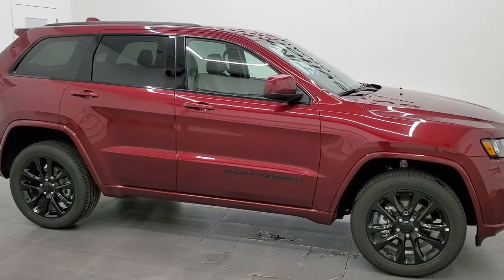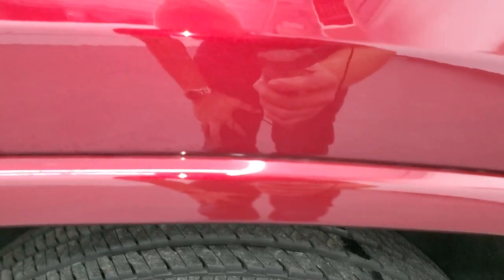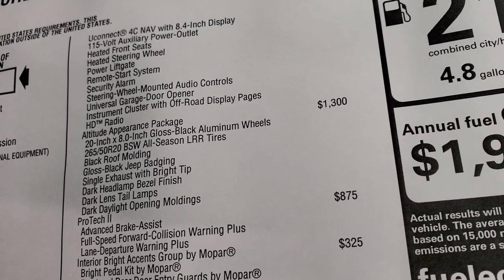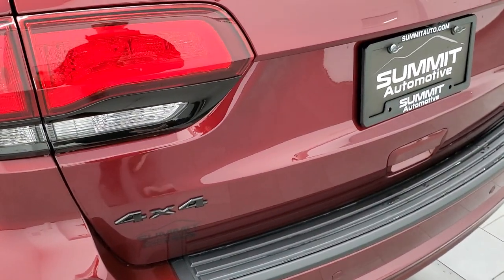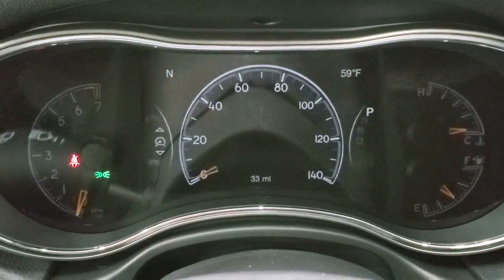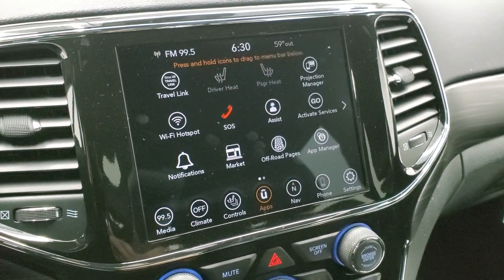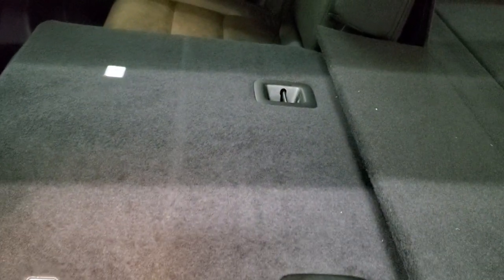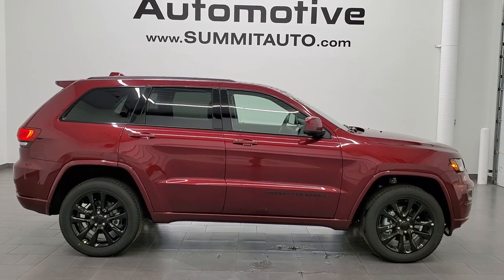BRAND NEW 2021 JEEP GRAND CHEROKEE LAREDO X ALTITUDE EDITION VELVET RED PEARLCOAT WALK AROUND SOLD!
This BRAND NEW 2021 JEEP GRAND CHEROKEE LAREDO X ALTITUDE EDITION WITH PROTECH II GROUP IN VELVET RED PEARLCOAT FOR SALE IN FOND DU LAC OSHKOSH WISCONSIN 54935 is the vehicle we did walk around review of today.

Thank you for checking out this video of this BRAND NEW 2021 JEEP GRAND CHEROKEE LAREDO X ALTITUDE EDITION WITH PROTECH II GROUP IN VELVET RED PEARLCOAT FOR SALE IN FOND DU LAC OSHKOSH WISCONSIN 54935

STOCK: 21J195
MSRP: $45,225
MILES: 33
MAKE: JEEP
MODEL: GRAND CHEROKEE
VIN: 1C4RJFAG9MC843265
LOCATION: FOND DU LAC OSHKOSH WISCONSIN, 54937 TRUCKS ON 41